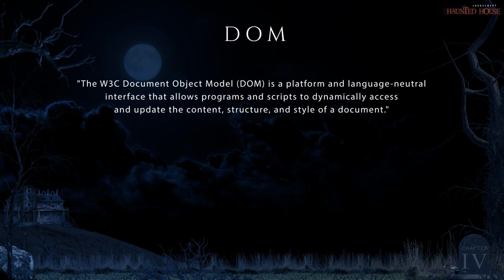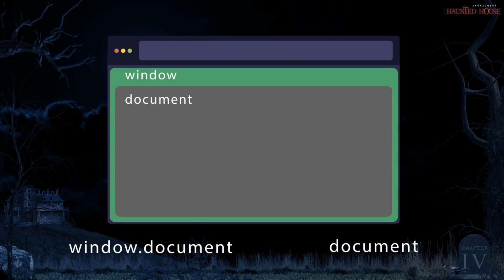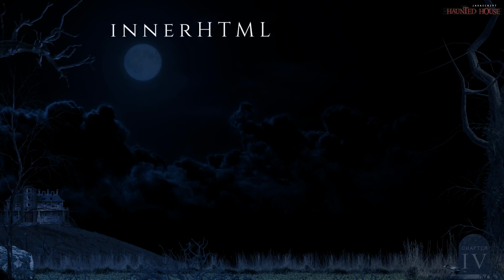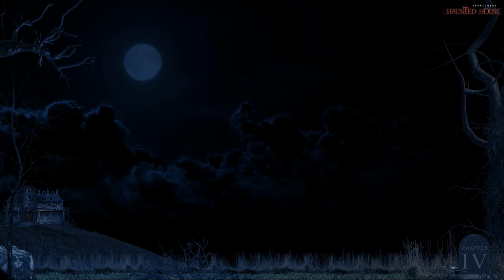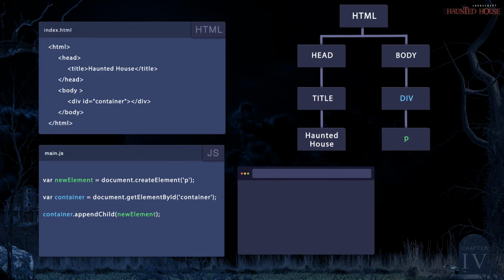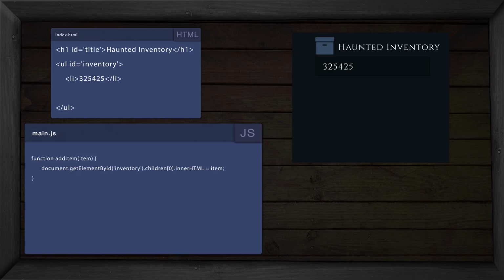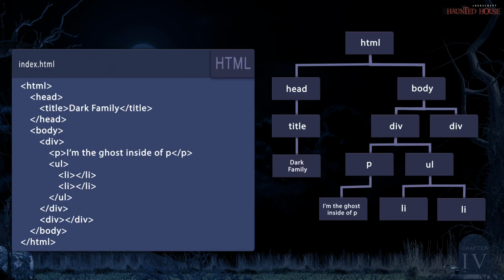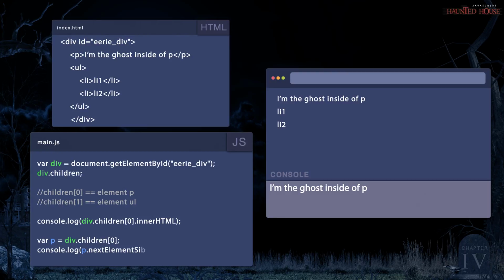Javascript Haunted House - Lesson 4 - The Dining Room